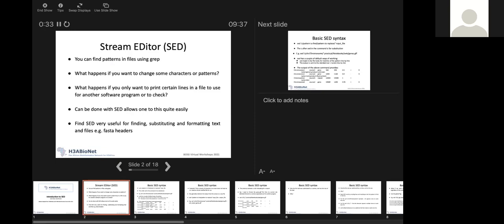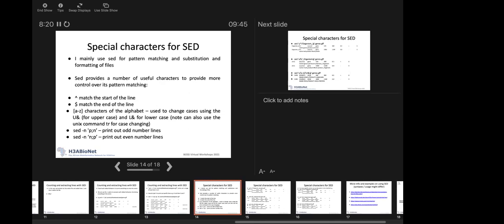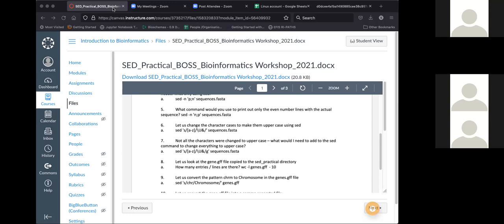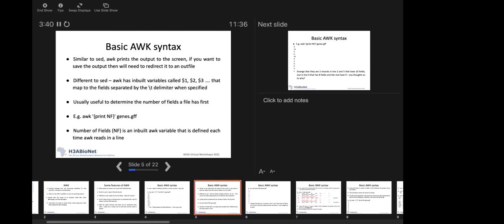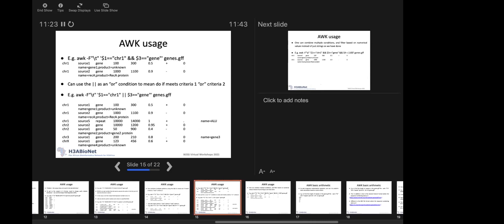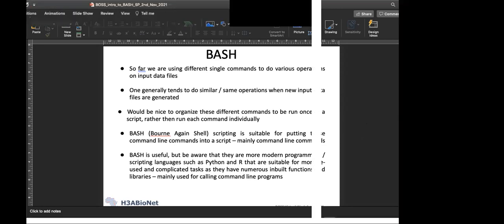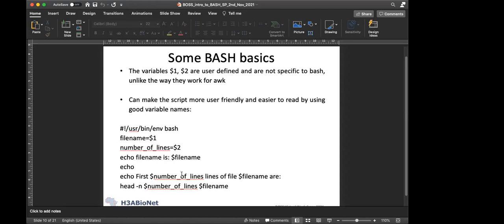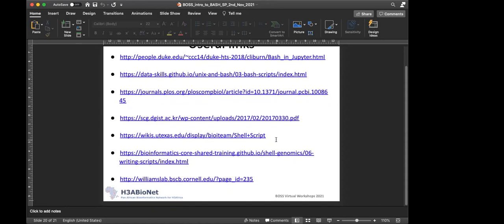Day 2: An Introduction to SED, AWK and Bash.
This tutorial is a follow up of the introduction to Unix session carried out on day 1. Learners are taken deeper into analysis techniques by learning more advanced commands to manipulate data on the command line. This session was done by Sumir Panji.